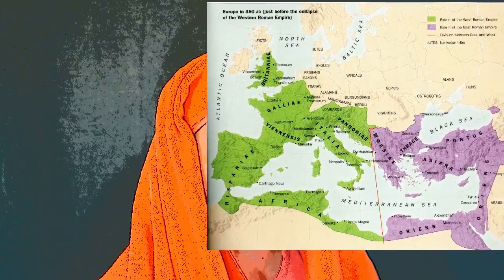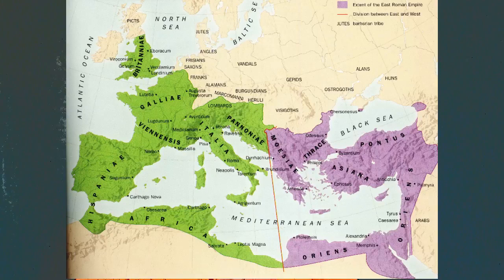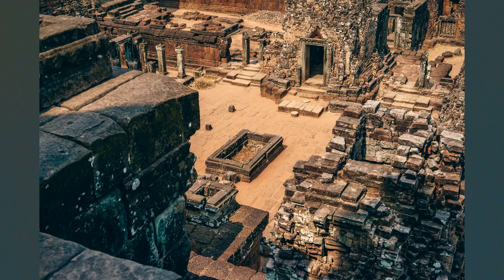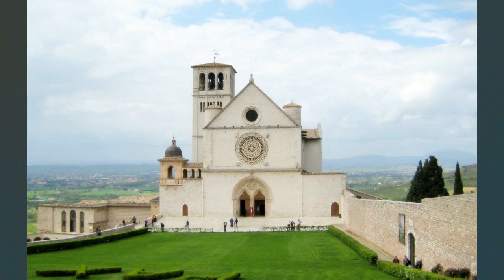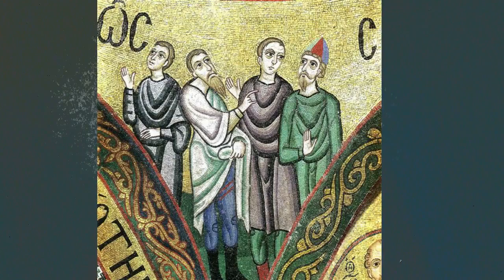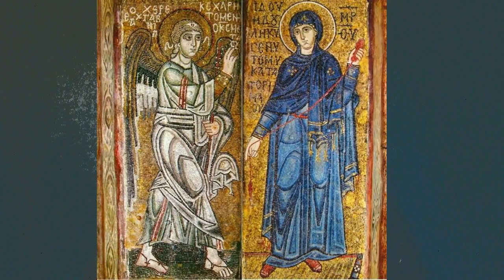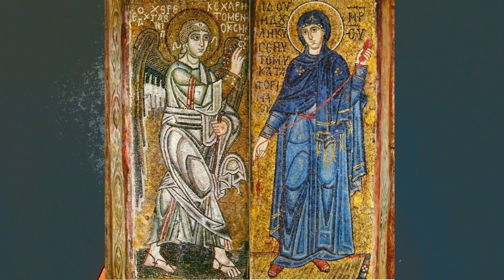Giotto di Bondone Biography on The Artist Detective - Classical Conversations Cycle 1 Week 13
Learn about Giotto, the early Renaissance Italian painter and architect, and other Great Artists on The Artist Detective! Rembrandt, the host, will introduce one artist, Giotto di Bondone, while other artists from across time vie for your attention and comment on similarities in their lives or art. This will help you get to know and review the Great Artists, especially if you are in Classical Conversations.

Get Investigating Giotto di Bondone, the unit study for a deeper dive into his life and art.

Read the Giotto di Bondone Biography for kids on Jus' Classical blog

Be sure to check out our full music appreciation course, The Composer Detective

Resources:
Vasari's Lives of the Artists: Giotto, Masaccio, Fra Filippo Lippi, Botticelli, Leonardo, Raphael, Michelangelo, Titian (Dover Fine Art, History of Art)
Vincent's Starry Night and Other Stories: A Children's History of Art